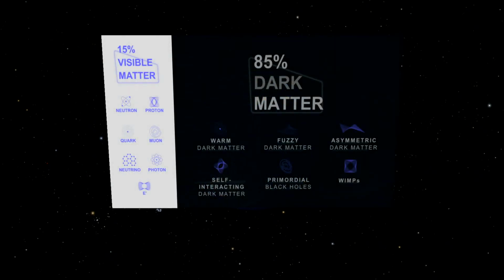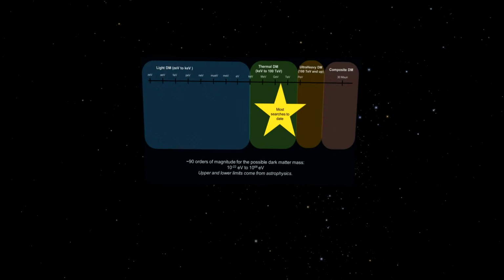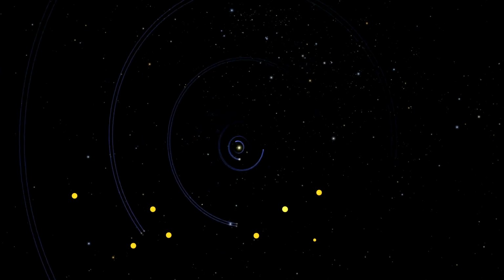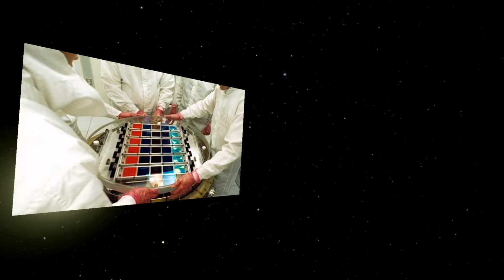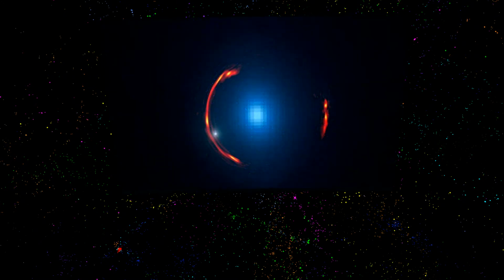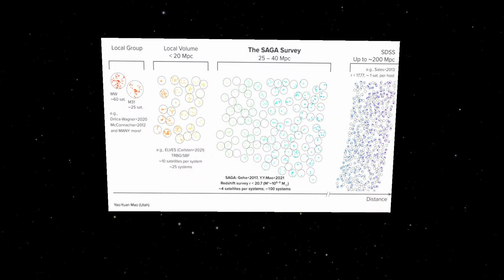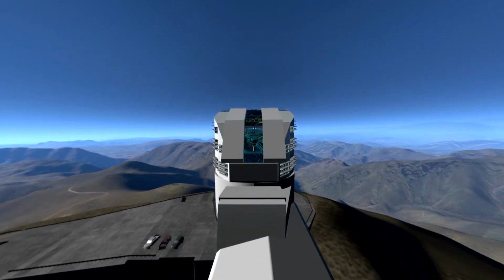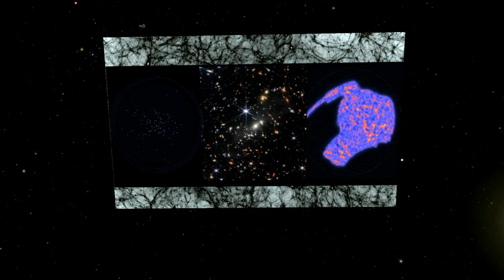Dean Lecture: Unveiling a Dark Universe | Academy Members Program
Unveiling a Dark Universe: from Tiny Galaxies to Cosmic Maps

Featuring Dr. Risa Wechsler, Stanford University

The Universe is dominated by a mysterious, unseen substance known as dark matter, which makes up more than eighty percent of the cosmos. In recent decades, much has been learned about dark matter, including its density and spatial distribution, but its fundamental nature — for example, what kind of particle it is, how massive it is, and how it interacts — remains largely unknown. This lecture will explain how tiny galaxies, measurements of distorted spacetime, and the largest maps of the cosmos are giving us insights into the nature of dark matter, and will describe the enormous discovery potential provided by the next decade of cosmic surveys.